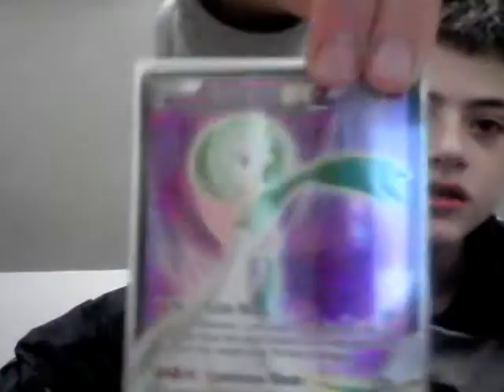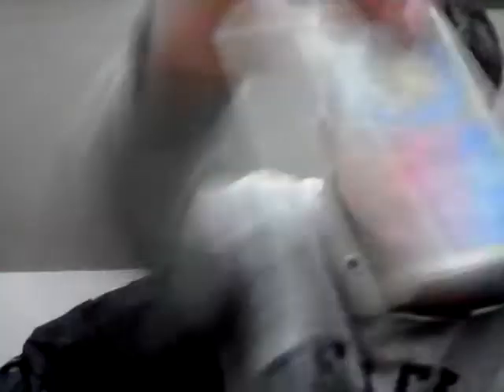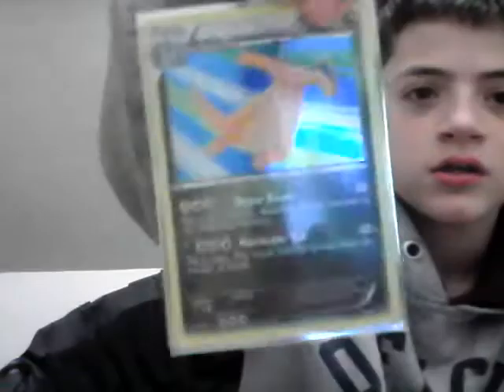Updated Pokémon card collectio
I HOPE YOU GUYS ENJOYED BECAUSE THERE IS MORE TO COME TALK TO YA LATER